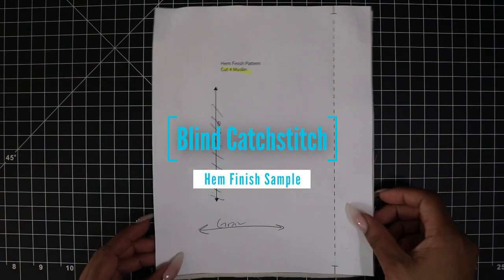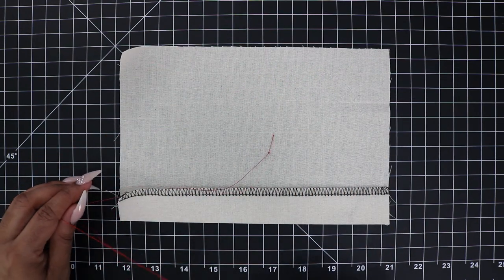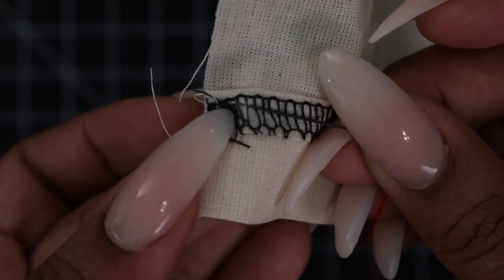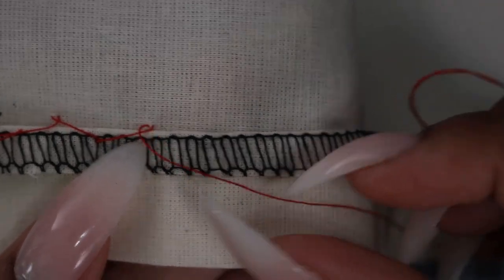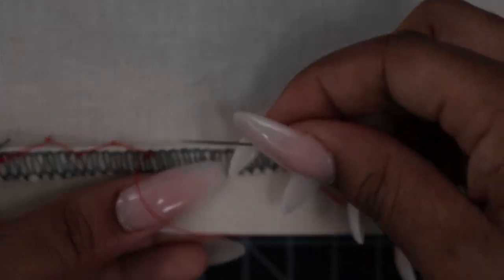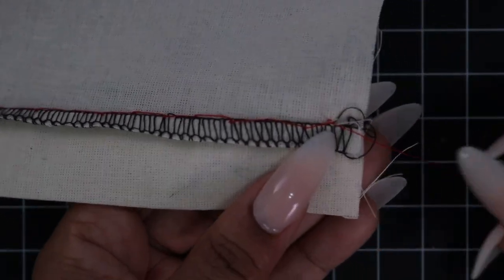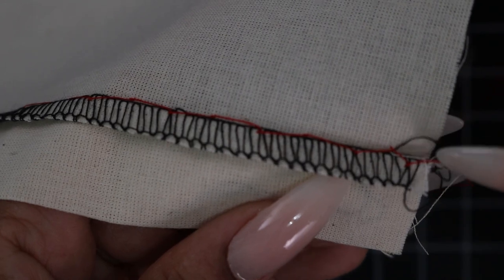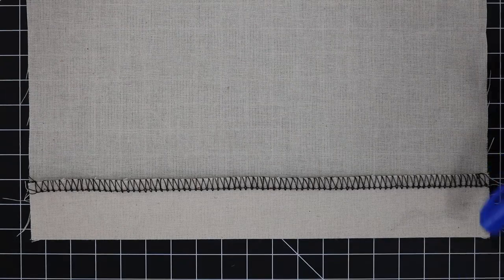Blind Catchstitch Hem Finish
These demo vidoes are intended for my Fashion and Costume Design students.
Any physical patterns used in these videos are currently unavailable to the public.
But the content demonstrated can be used for any sewing project.